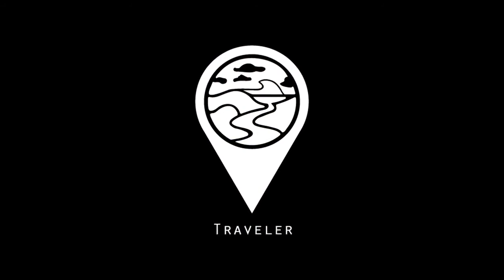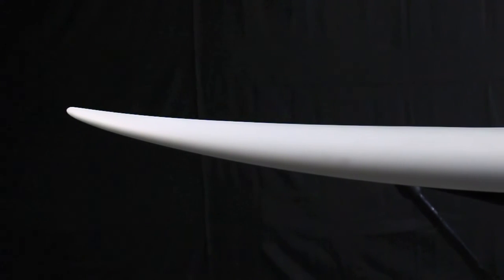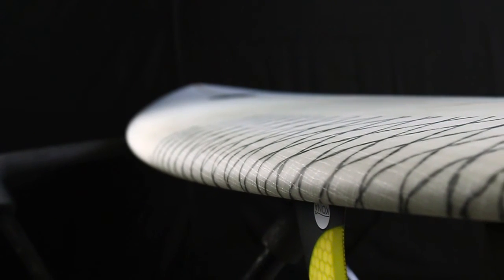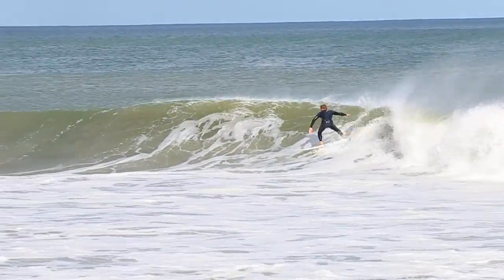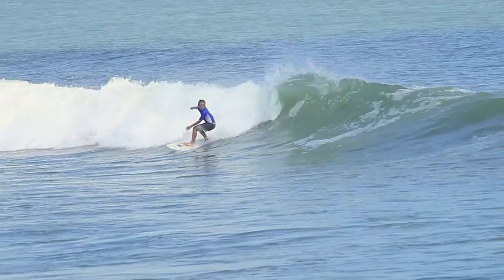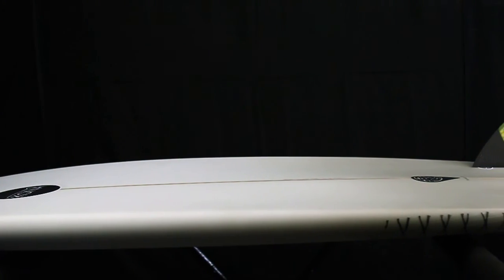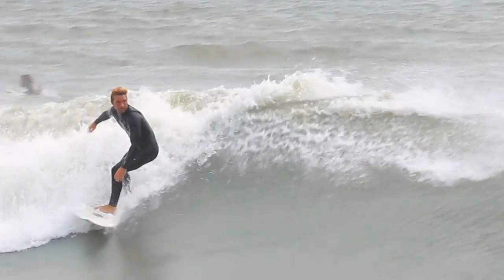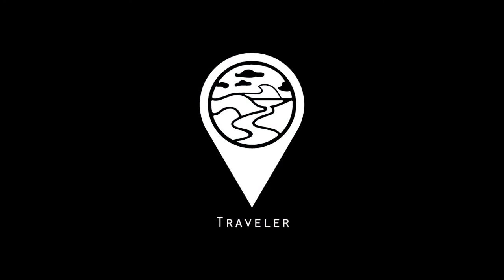The Traveler Profile